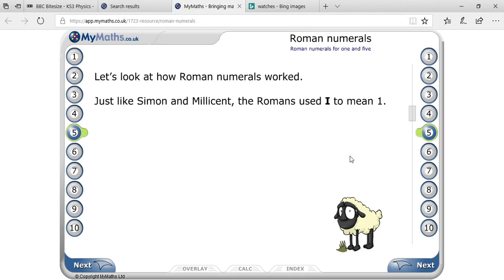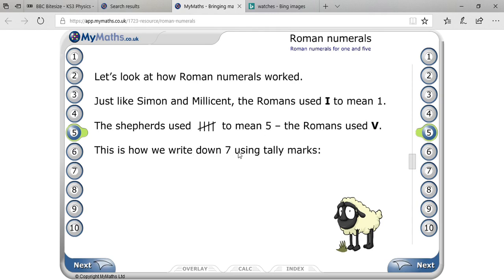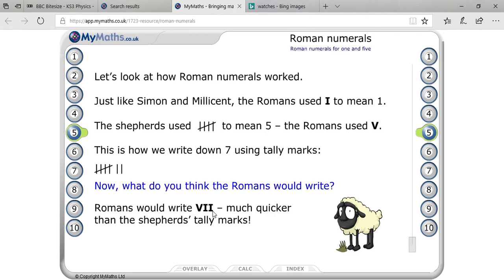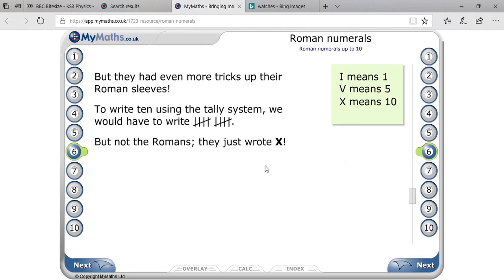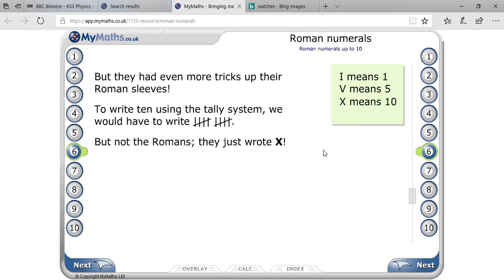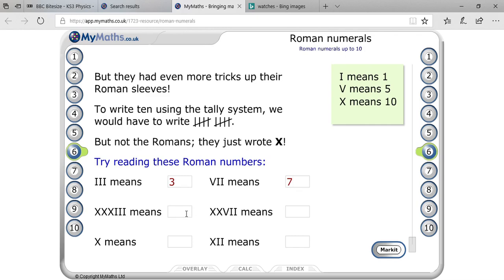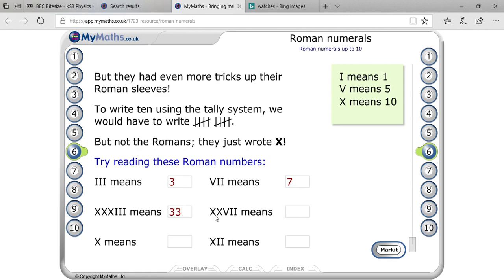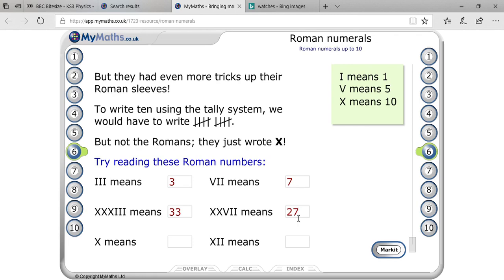Roman Numerals(2019) | Learn Roman numbers from one to hundred online(1-100)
From this video, learn Roman Numerals/Numbers in just one minute and construct all Roman Numerals by yourself with amazing trick, that i explained in this video.I think it will help you and your kids to understand Roman numerals in deep.
If you think that it is valuable, kindly share on your group so that others can also understand it deeply.
WHY CHOOSE Skype Online Tuition?
1. You do not need to leave your house and neither does your tutor.
2. You can have face to face conversations.
3. You can still share worksheets via an instant messaging window  on skype.
4. You save money on fuel as you don't need transport.
5. You save time as there is no travelling to and from your lessons.
6. All internet calls on skype are free.
7. 100% result and satisfaction.